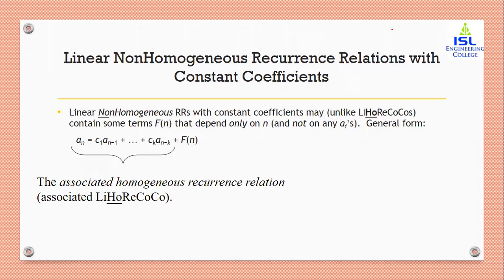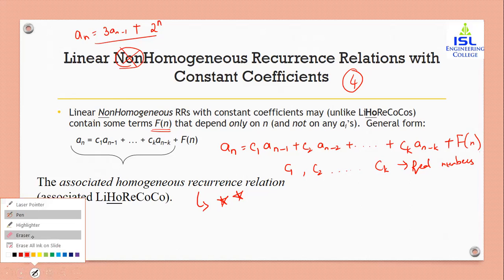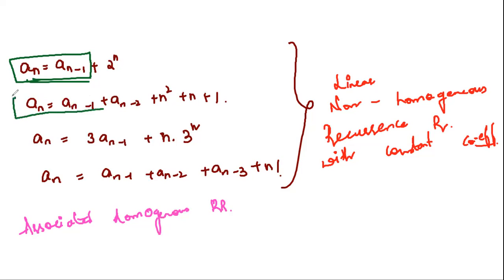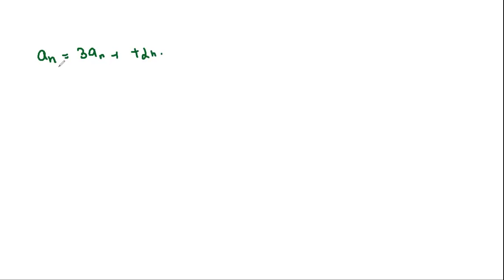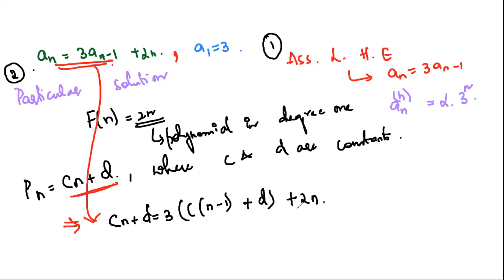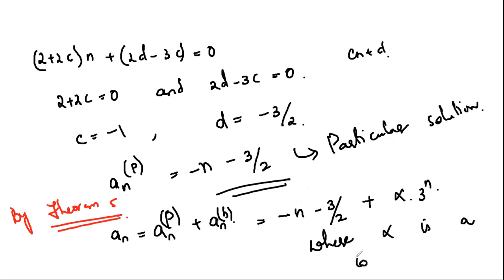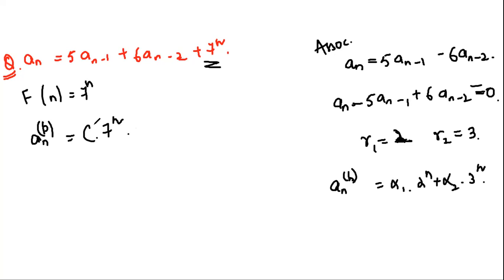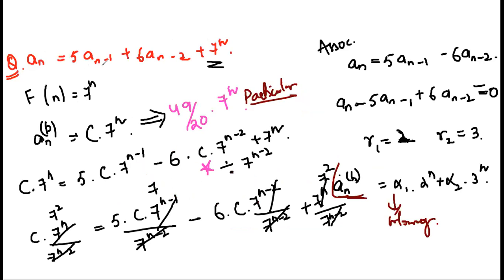Theorem 5 - Linear Non Homogeneous Recurrence Relation (Lecture 3.6 - Cont'd)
CSE II Yr (Discrete Mathematics)